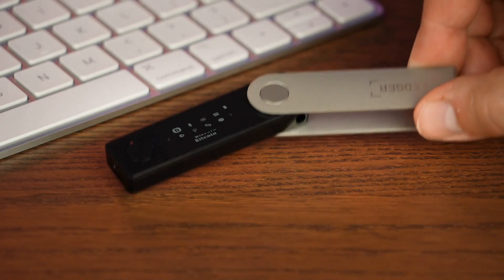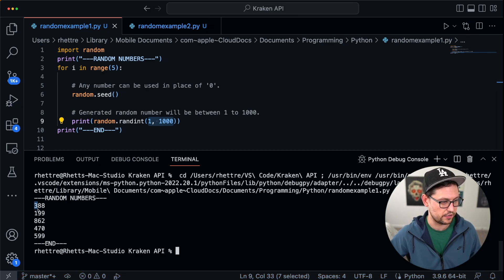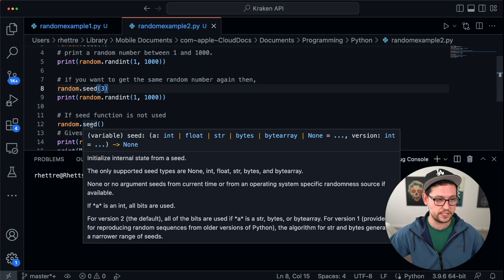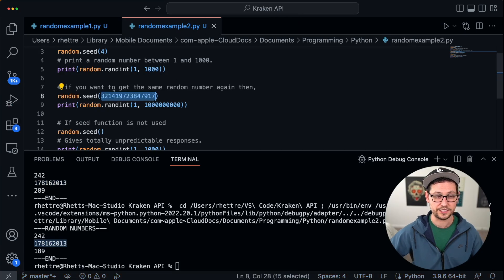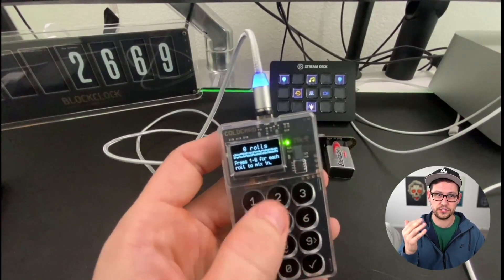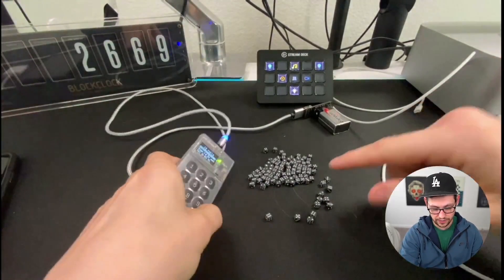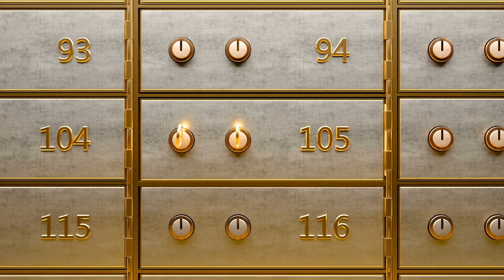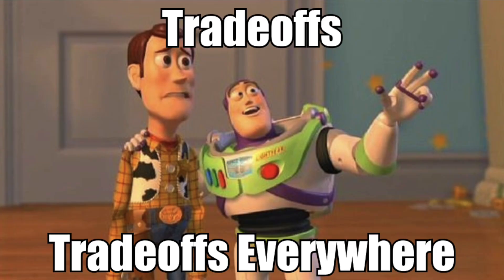These Bitcoin Hardware Wallet Private Keys Are NOT Safe!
This is the number one way to hack a hardware wallet. In this video I show you the biggest security flaw in bitcoin and cryptocurrency hardware and software wallets. This hardware wallet security vulnerability has resulted funds being irretrievably stolen from users all around the world - the worst part is, it was totally preventable.

🔑 Secure your Crypto with Ledger Nano X my favorite hardware wallet

🐦 Twitter thread on private key math (Update 2024: it got deleted so here's an article on private key math)

Hardware Wallet Hacks 0:00
How Private Keys are Generated 1:15
COLDCARD Exploit Example 5:36
Solution #1 7:00
Solution #2 9:40